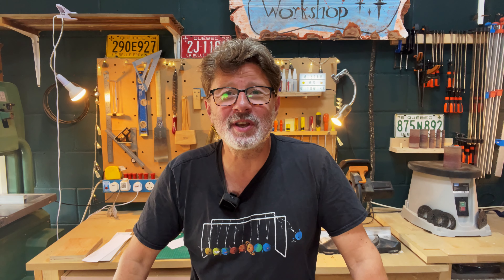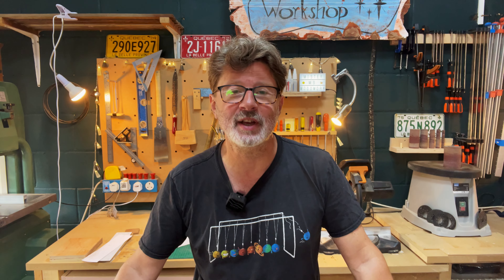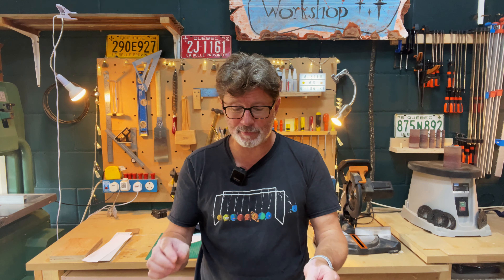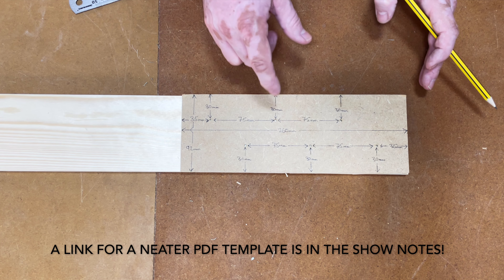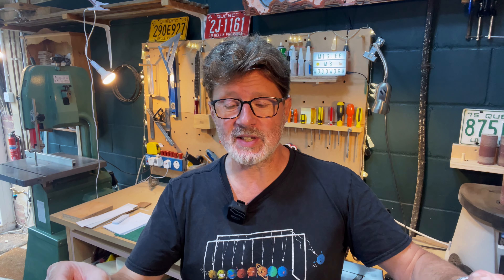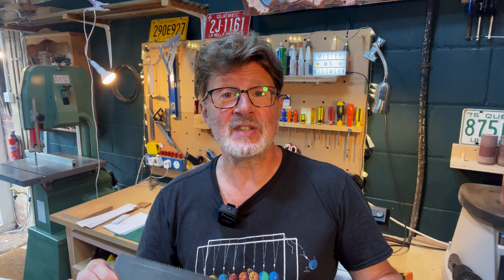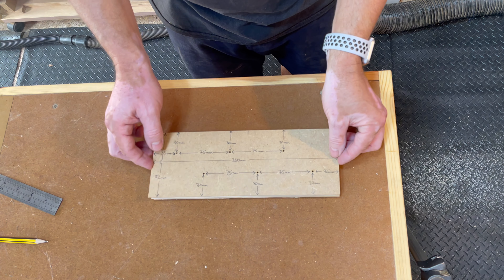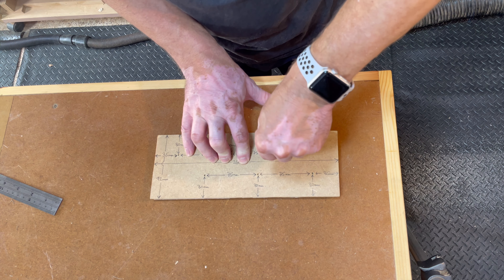How to make a simple egg tray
This project is aimed at beginners and is also a great project to do with your kids. It’s fairly simple and doesn’t require any fancy expensive power tools! Please do make sure you supervise them though.

For the wood, search for Smooth Planed Pine Stripwood (L)2.4m (W)92mm (T)10.5mm

Links: I don’t make any money from these links, I’m just adding the ones that I’ve bought in case you want to buy the same ones!

- 35mm forstner bit (you can find cheaper but this is good quality for a little more)
- Japanese Pull Saw. This is the one I buy for my school, so I know it’s quite good (you can find them for less).
- Safety glasses for children:

Power Tools I use:
Rutlands R70 1/2” Router
Bosch POF 1200AE 1/4” Plunge Router
Bosch PBD-40 Pillar drill
Bosch Cordless combo drill
Lumberjack PT330B portable Bench Top thicknesser
Triton 1100W Surface Planer 152mm TSPL152
Home made Disc Sander
Kity 613 Bandsaw
Lumberjack BDE1100 50l Dust Extractor
Evolution R210CMS 210mm 240V Compound Mitre Saw

Camera and Editing Kit:
iPhone 12 mini
Synco G1L Wireless Lavalier Microphone
Calumet Tripod
Lastolite EZYBox
iMovie